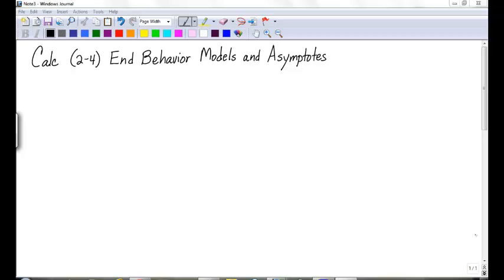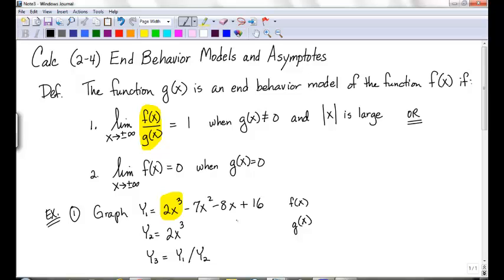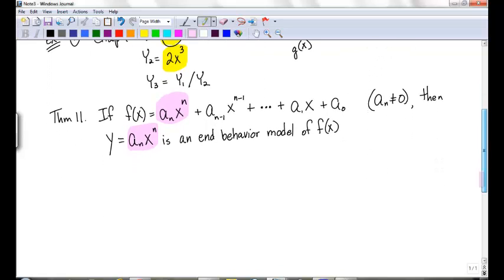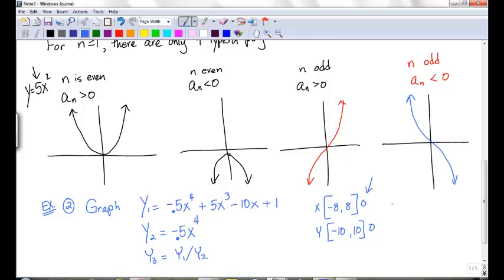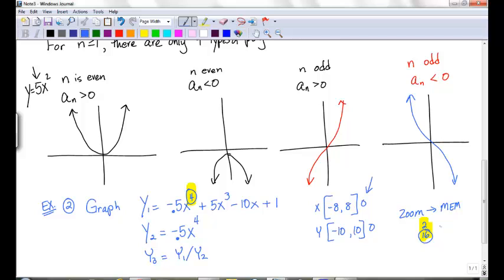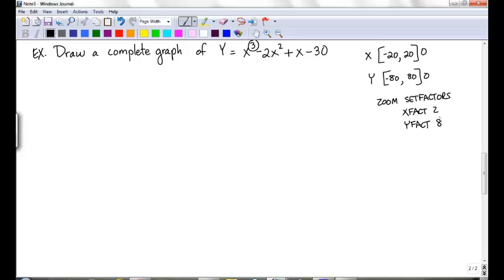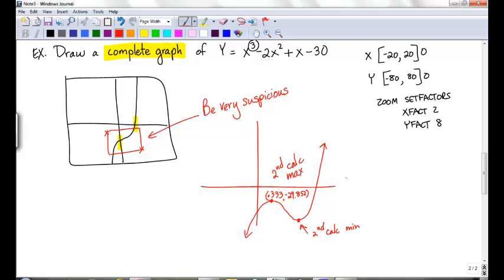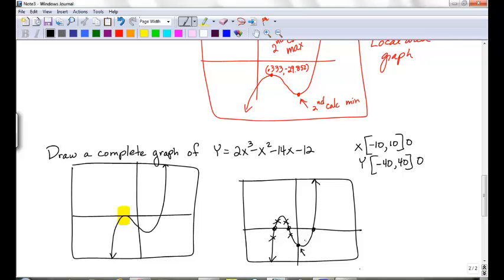CALC END BEHAVIOR MODELS